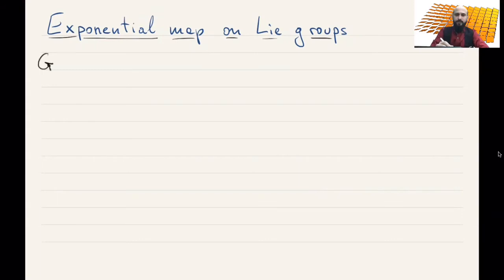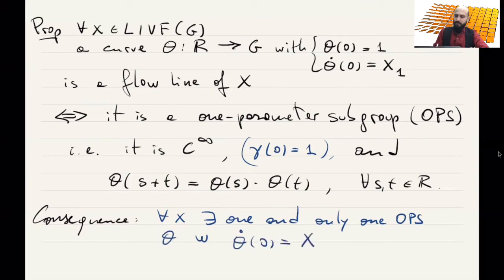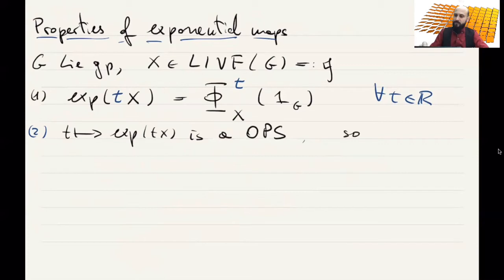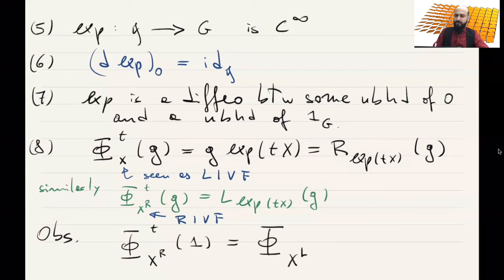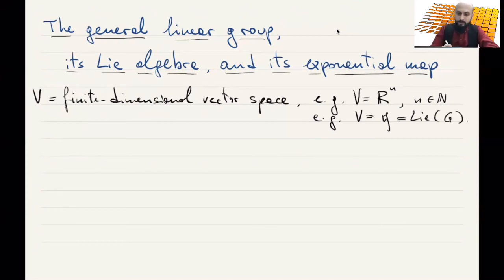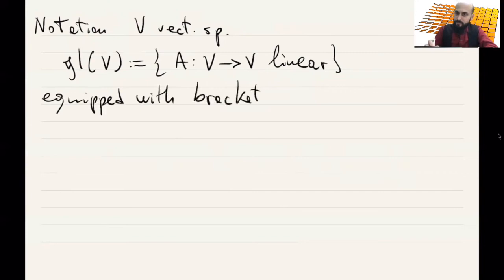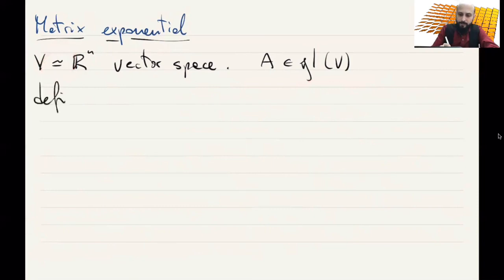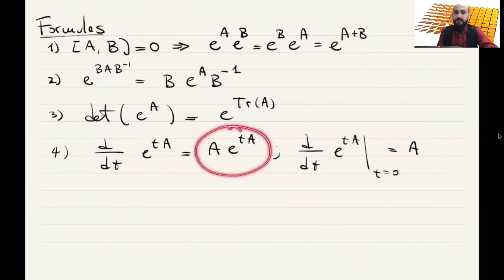Lesson 17: Exponential map and general linear group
17th lesson of the course on subRiemannian geometry, offered in Spring 2021.

The exponential map and some of its properties
The general linear group, its Lie algebra, and its exponential map.